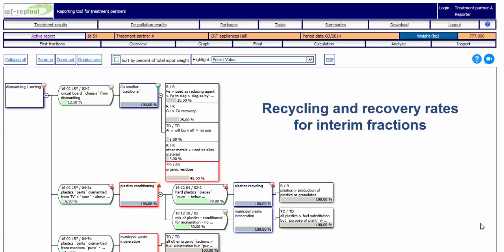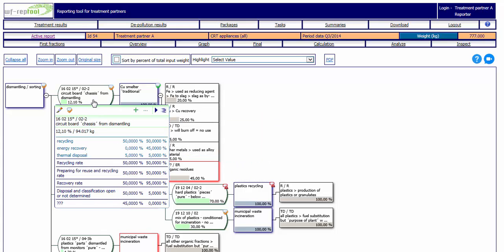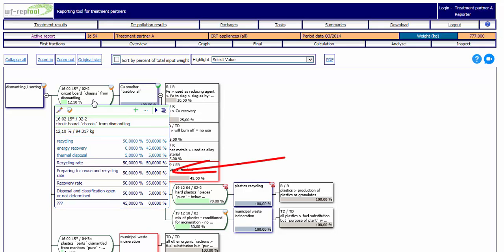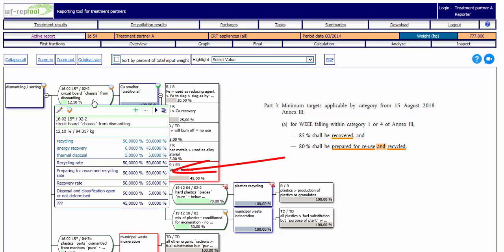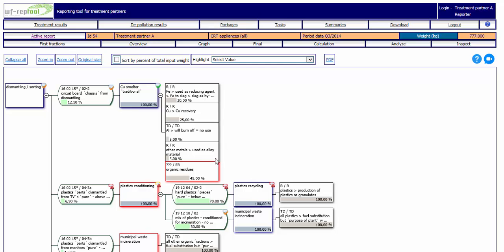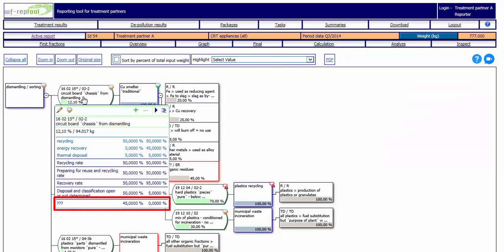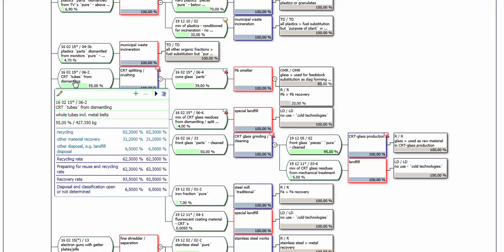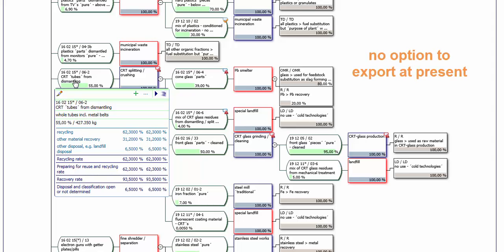WF-RepTool - NEW18: R&R rates for interim fractions